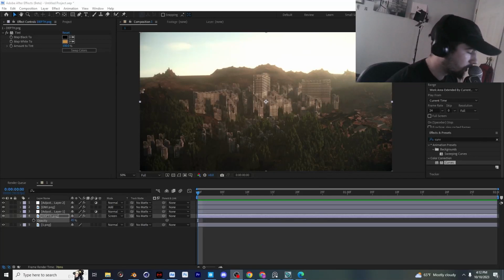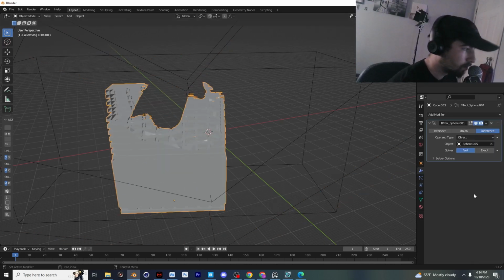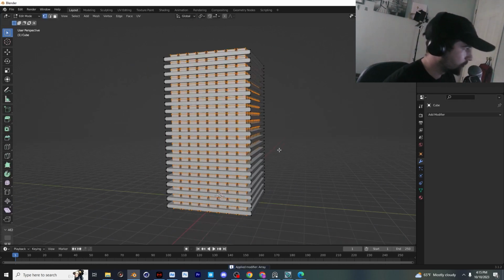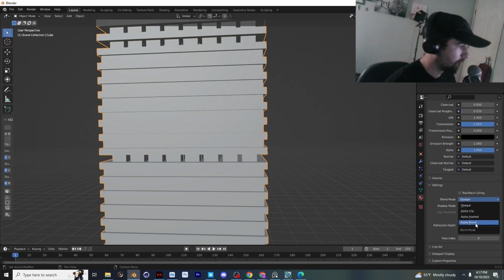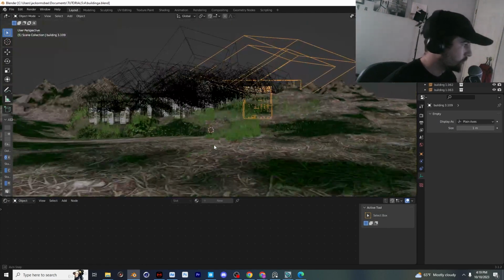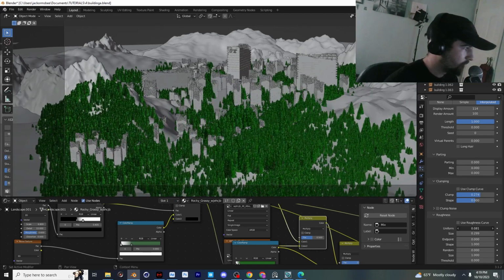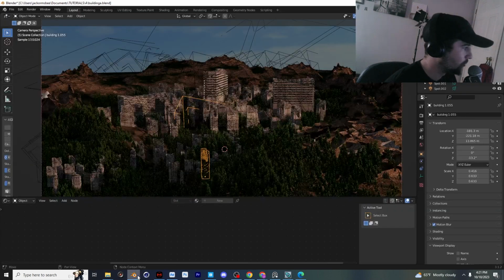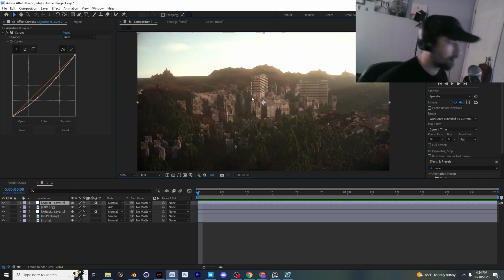Large-scale environment blender tutorial - blender VFX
here are some tips and techniques i use!